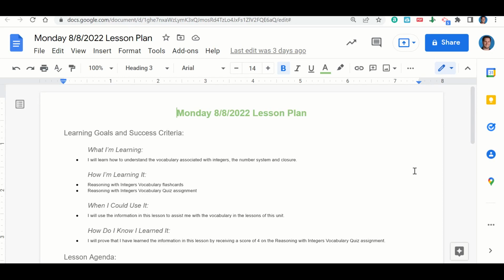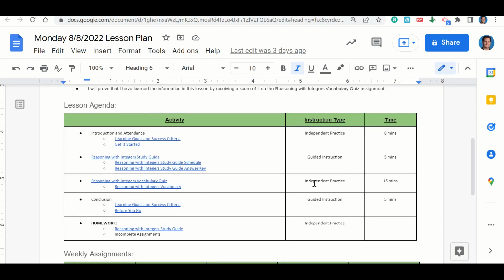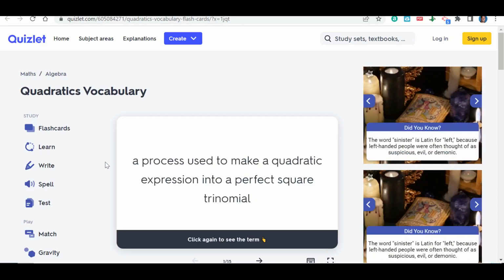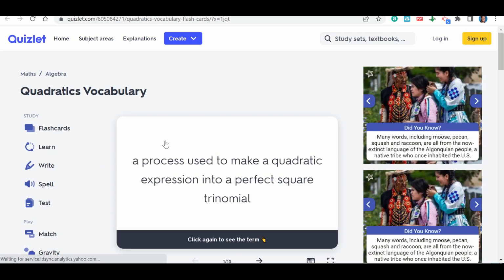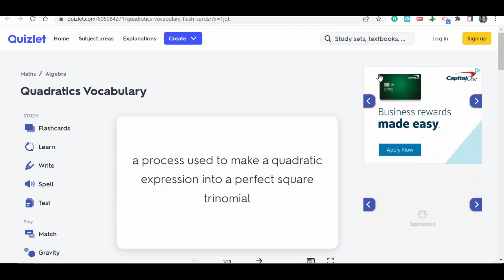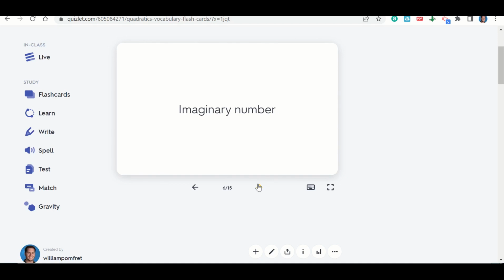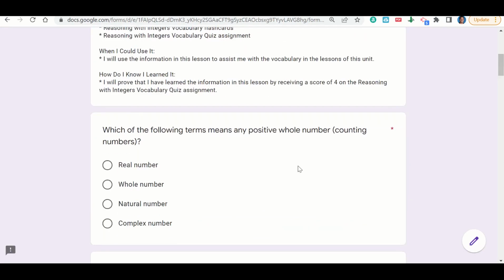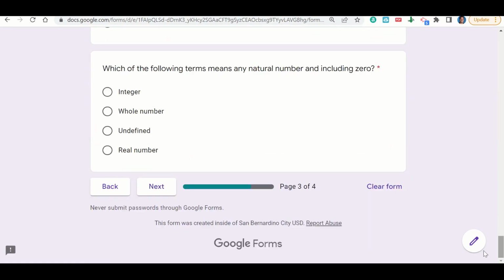8/8/2022 Reasoning with Integers Vocabulary Quiz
0:00 Agenda and Learning Goals
1:31 Logging into Quizlet to Access Flashcards
2:48 Reasoning with Integers Vocabulary Quiz

Instructions:
* Complete the Google Scavenger Hunt on Google Forms.

What I’m Learning:
* I will learn how to use Google and other Internet resources to assist in my education and obtain information that I previously did not understand or know.

How I’m Learning It:
* Google Scavenger Hunt assignment

When I Could Use It:
* I will use the information in this lesson to gain knowledge of topics and questions that I previously did not know.

How Do I Know I Learned It:
* I will prove that I have learned the information in this lesson by receiving a score of 4 on the Google Scavenger Hunt assignment.